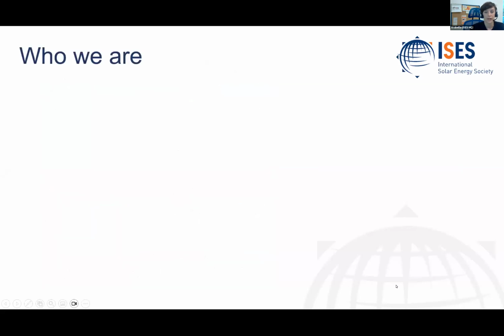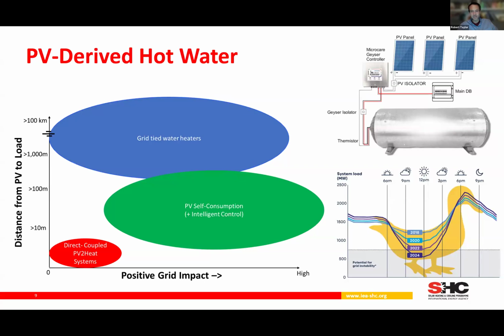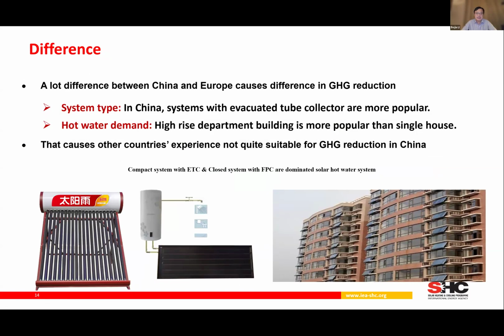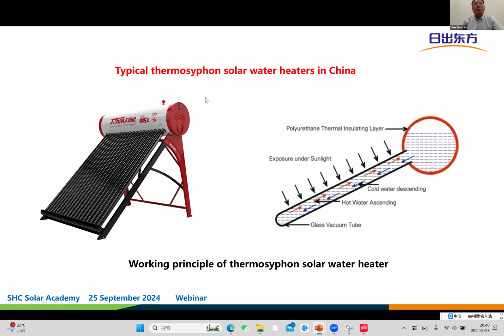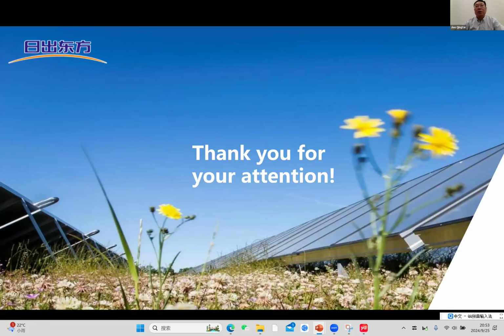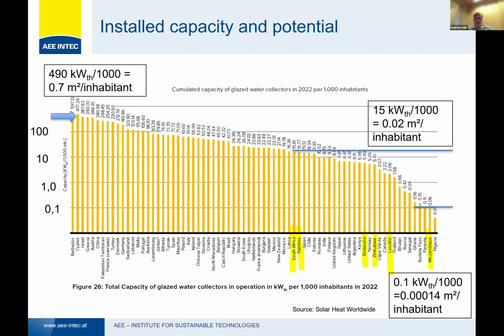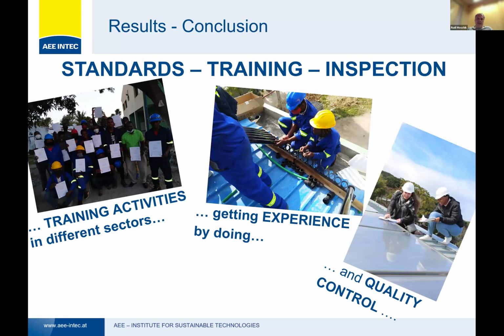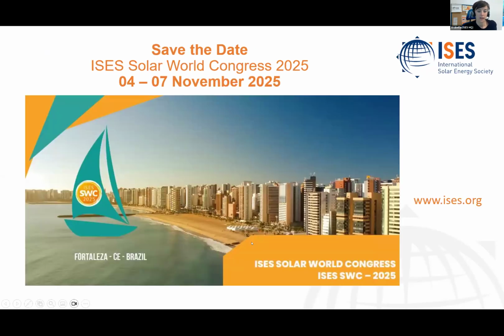Manufacturing and Design for Reliability and Durability in Solar Thermosyphon Hot Water Systems (1)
Join this session of the IEA SHC Solar Academy webinar series, where experts on solar hot water collector manufacturing, design, and operation will come together to discuss the reliability and durability issues that thermosyphon systems face when installed in the global south like southern Africa, China, and other regions (i.e., stagnation/over-temperature events, high irradiance levels, lack of supply water, corrosion, etc.). The work in this IEA network aims to identify the most suitable solar-derived hot water technologies for now and 2030, focusing on the development of solar thermal thermosyphon systems and solar photovoltaic self-consumption hot water systems, both of which are low-maintenance, cost-effective, and offer potential for further innovation. After hearing from our experts, this session will host a panel discussion on best practices and the potential ways forward by manufacturers, trainers, installers, and end-users in how everyone can work together to mitigate reliability and durability issues for solar hot water for 2030.

Speakers:

    Prof. Robert Taylor, UNSW, Australia  - Presentation: Introduction & Overview
    Prof. Li Bojia, Solar Energy Application Center, China Academy of Building Research, China  - Presentation: Initial results / findings on system ‘Reliability and Durability’
    Jiao Qingtai, Chief engineer of Solareast Group, China  – Presentation: Current situation and development of solar hot water in China
    Rudi Moschik, AEE INTEC, Austria - Presentation: Current situation and development of solar hot water in Southern African Development Community (SADC) region

    Moderator: Bärbel Epp, Solrico